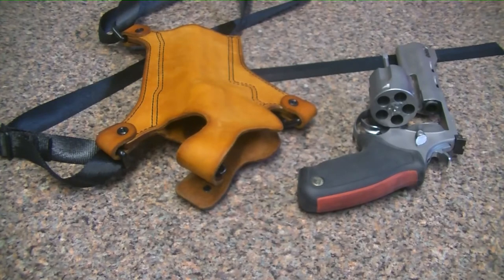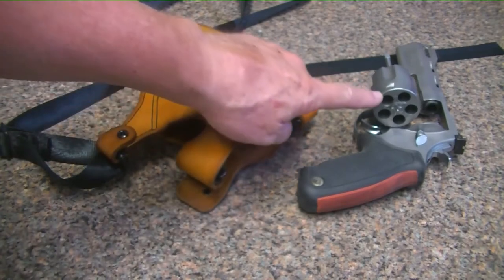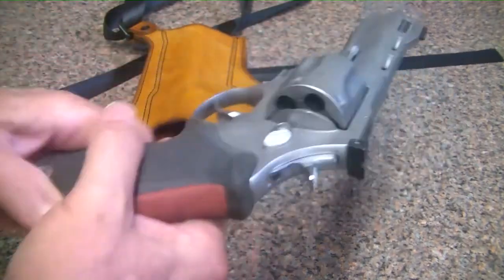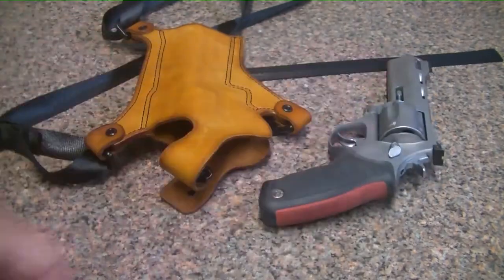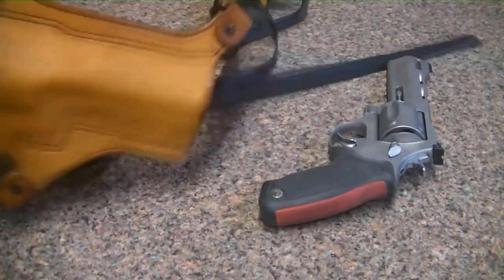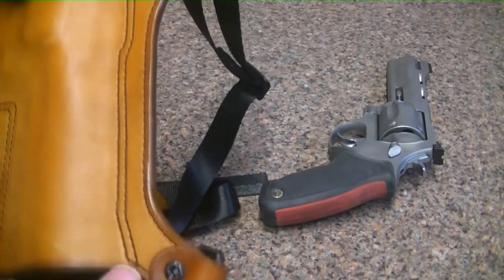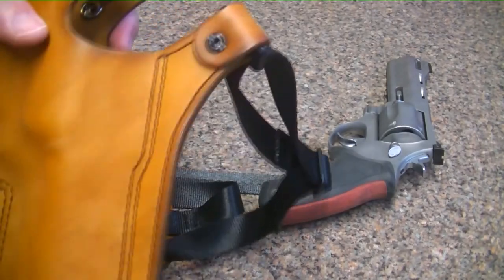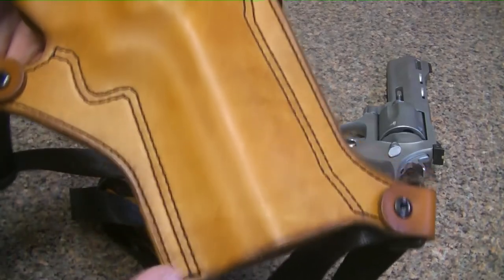Alaska Chest Holster Reviews Part 1 Paradise Valley Leather Co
In this video I review the chest holster I bought for my Taurus Raging Bull 454 Casull pistol.  This was my primary bear and moose protection carry pistol while Jim and I were in Alaska last month.  I really LOVE this holster.  I wore it quite a bit.  It's extremely well made, fits and feels really good, and kept the pistol safely contained whenever I was wearing it.  I receive no financial consideration from Paradise Valley Leather Co.  I used one of their stock photos for this video and thumbnail.  I will put a link to their website below.

I did the best I could to do photos of me wearing this holster; however I did screw up by not taking any video of my wearing it while we were up north. I couldn't do any after we got back as I have it in storage up in Alaska for my next trip.